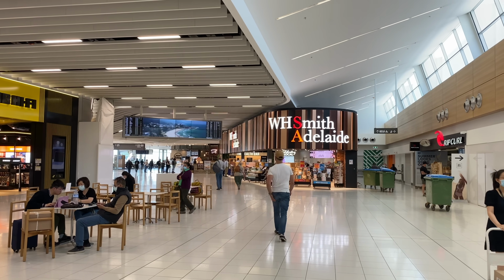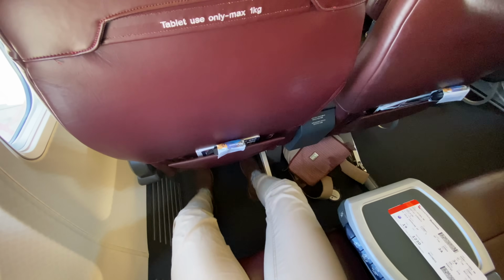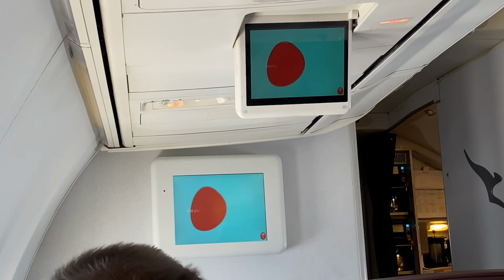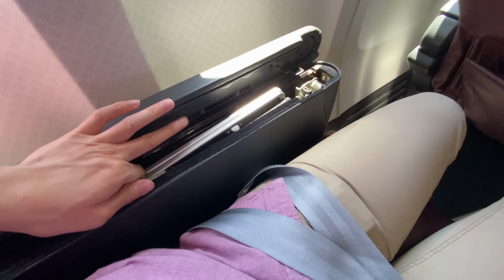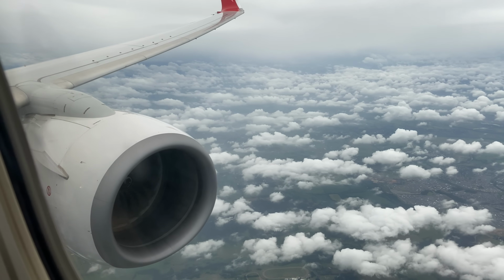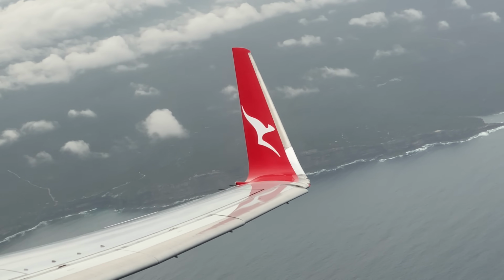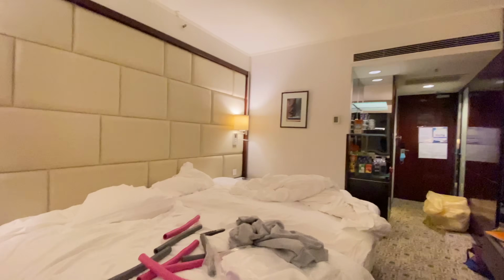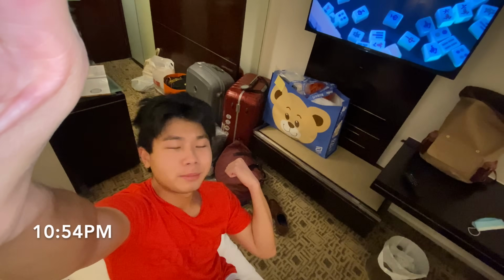QANTAS Domestic BUSINESS Class: QF736 Adelaide to Sydney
G’DAY OWFsquad and welcome to my 38th flight in 2021! On November 25, I flew Qantas from Adelaide to Sydney.

(Australia-based viewers only) You can support me financially (for free!) by signing up to Cashrewards and ShopBack using my special code. You’ll earn money, and so will I! Personally, I used ShopBack to book my Air New Zealand flights and earned several bucks back. I also used Cashrewards when I shopped online at Target and earned 20% cash back!

What you'll see in this clip:
- Adelaide Airport overview
- Check in
- Qantas Adelaide Club lounge
- Boarding
- Seat features
- Take-off and landing clip
- Meal service

Some useful information:
Airline: Qantas (QF)
Flight number: QF736
Aircraft type: Boeing 737-800
Aircraft registration number: VH-VYG
Origin: Adelaide Airport (ADL / YPAD)
Destination: Sydney Kingsford Smith Airport (SYD / YSSY)
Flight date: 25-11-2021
Meal: pork sausage roll
Seat: 3A
Flight duration: 1.5 hour

Future flight reviews include:
N/A